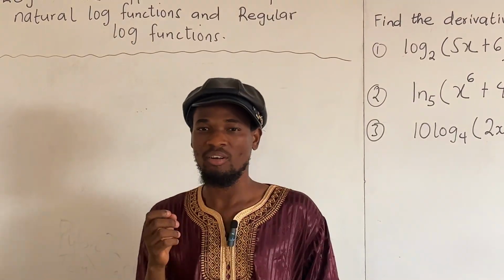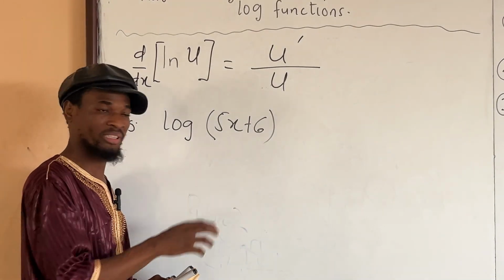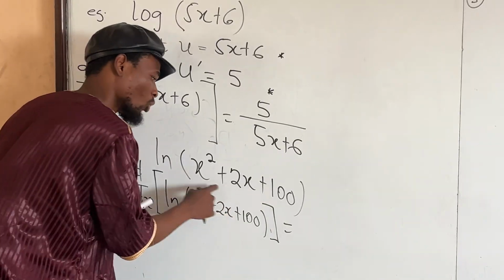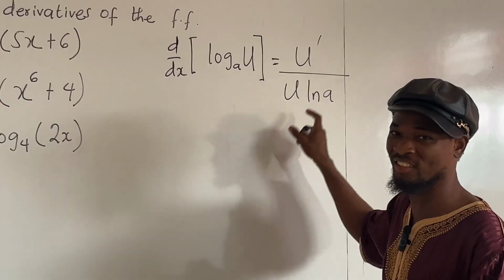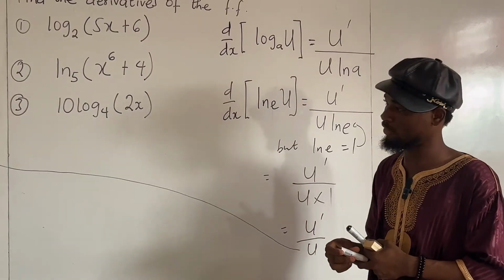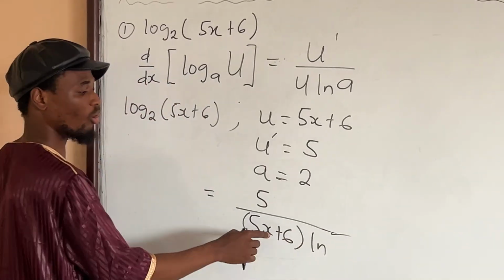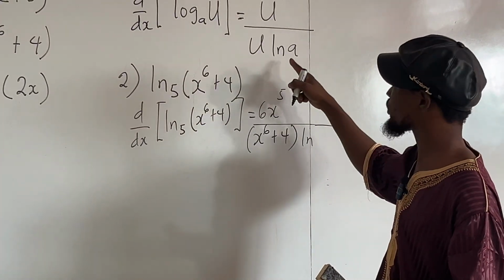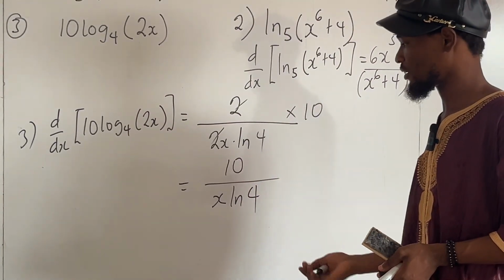Differentiation Of Natural Logarithm Functions & Logarithm Regular Functions(5)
Logarithmic differentiation uses the properties of natural logarithms to simplify complex functions, like those with variables in the exponent or a product/quotient of many terms, before differentiating them using implicit differentiation and the standard derivative of ln(x) (which is 1/x). After taking the natural log of both sides, moving exponents to the front, and applying log rules to convert products to sums and quotients to differences, the simplified equation is differentiated implicitly. Finally, you solve for dy/dx and substitute the original function back for y to get the derivative.